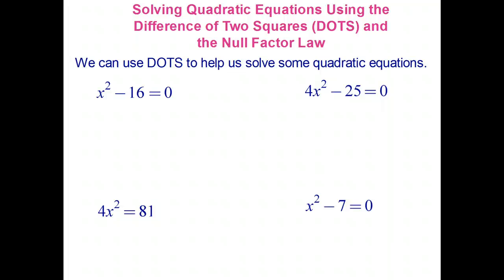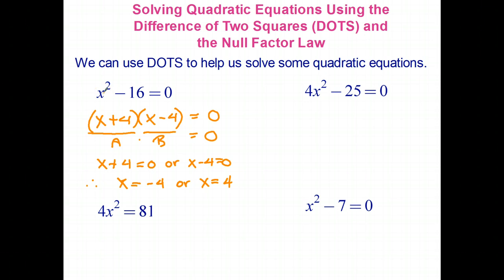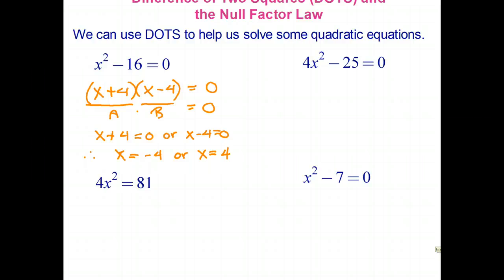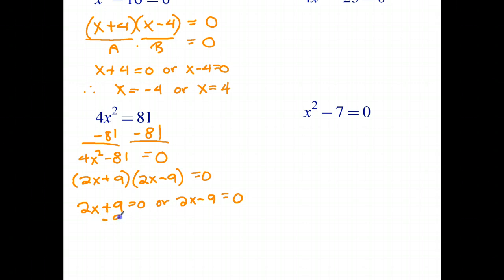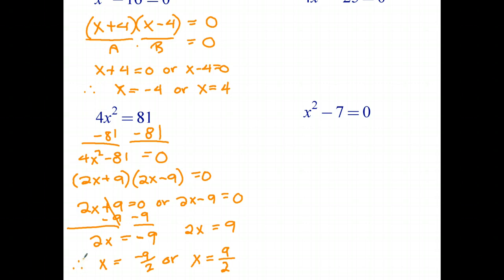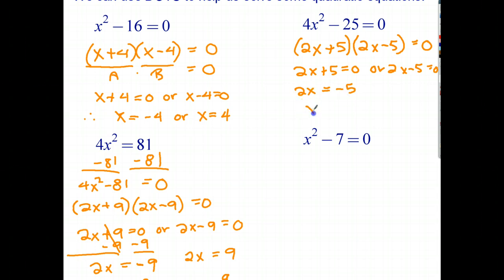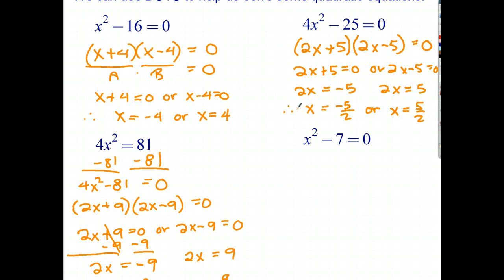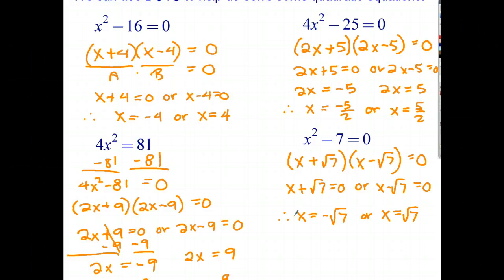Solving Quadratic Equations Using the Difference of Two Squares (DOTS)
In this video, you learn how to use DOTS to solve a certain type of quadratic equation.